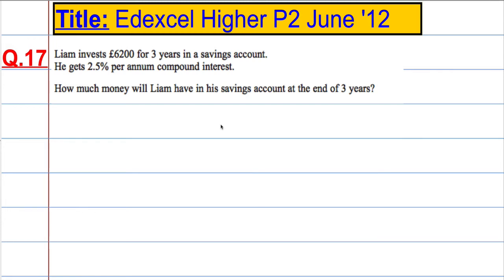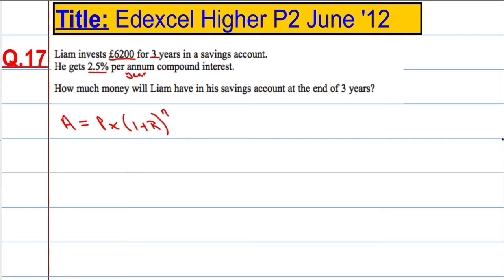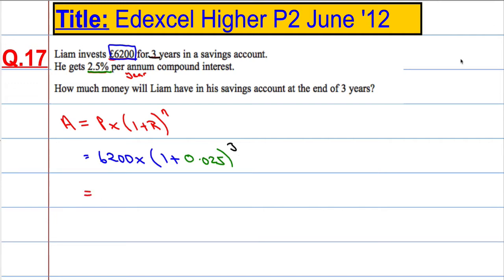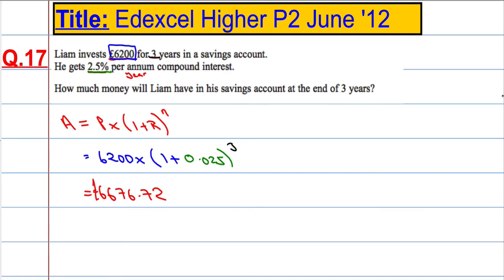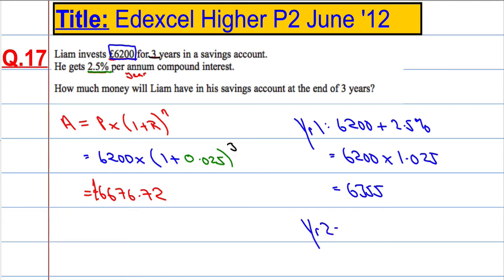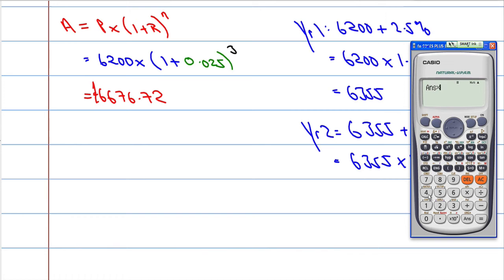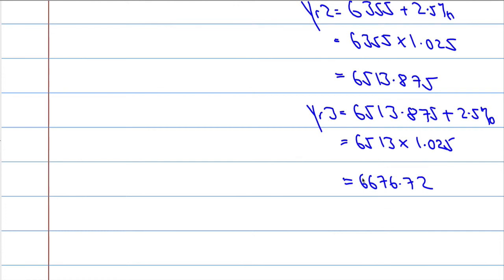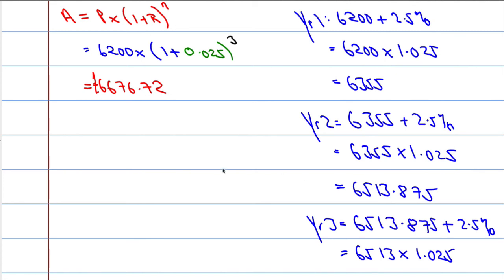Edexcel Higher P2 June 2012 Q17